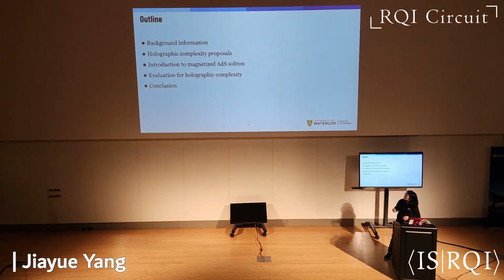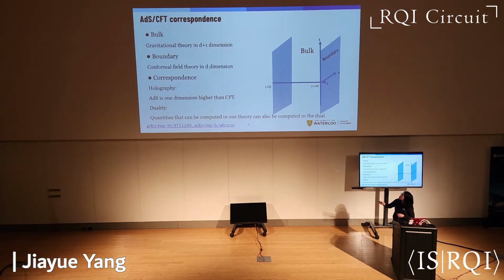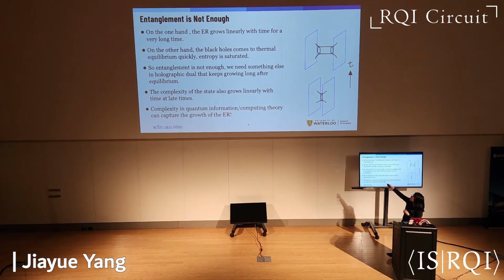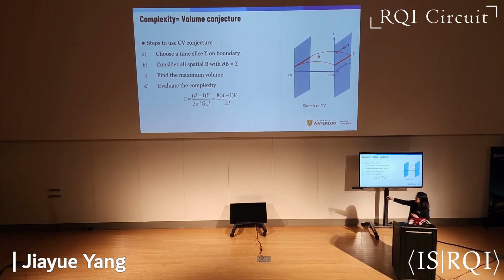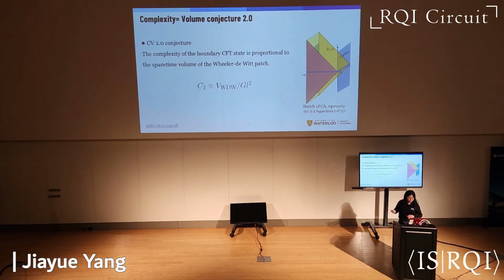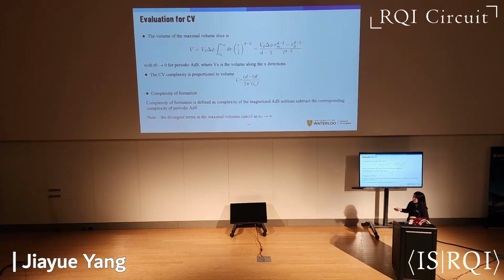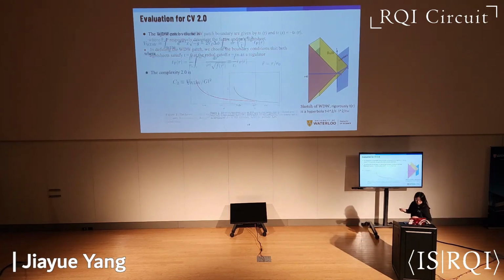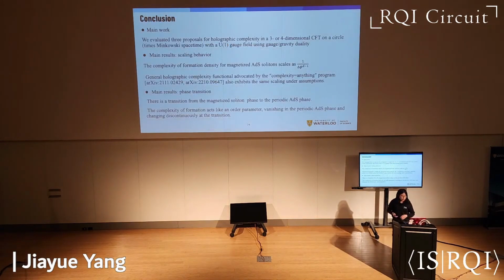Jiayue Yang: Quantum Information Gravity Holographic Complexity - RQI Circuit Waterloo 2023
Title: Quantum Information Gravity Holographic Complexity

Abstract: We investigate the holographic complexity of CFTs compactifed on a circle with a Wilson line, dual to magnetized solitons in AdS4 and AdS5. These theories have a confnement-deconfnement phase transition as a function of the Wilson line, and the complexity of formation acts as an order parameter for this transition. Through explicit calculation, we show that proposed complexity functionals based on volume and action obey a scaling relation with radius of the circle and further prove that a broad family of potential complexity functionals obeys this scaling behavior. As a result, we conjecture that the scaling law applies to the complexity of conformal feld theories on a circle in more general circumstances.